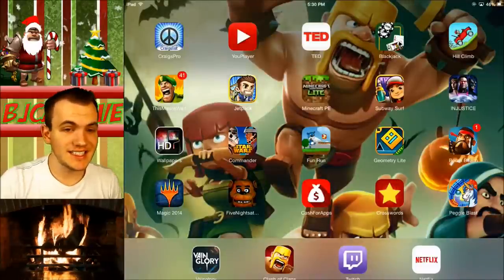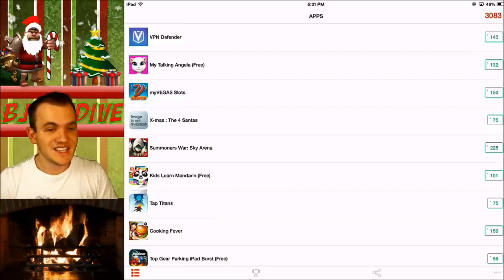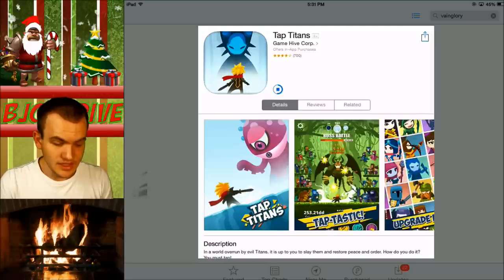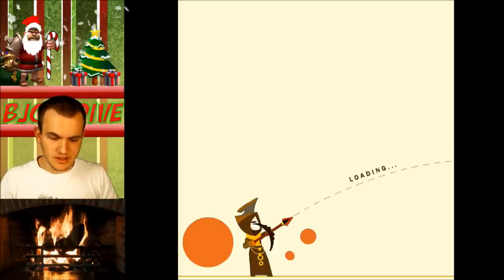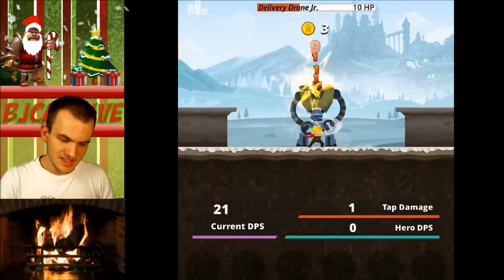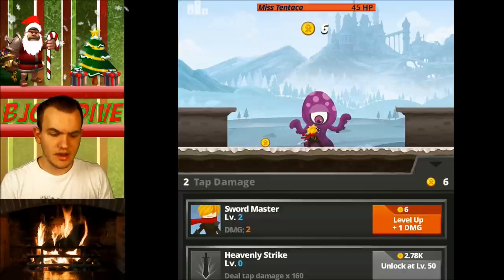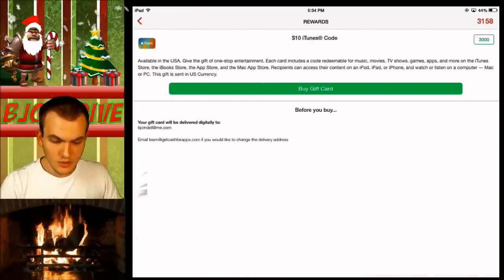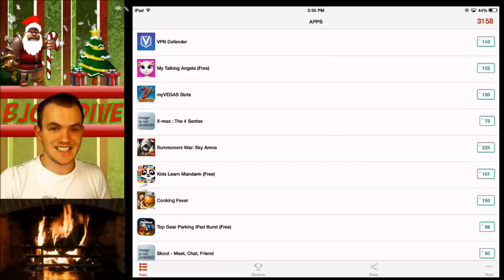Easiest Way To Get Free Gems for Clash of Clans